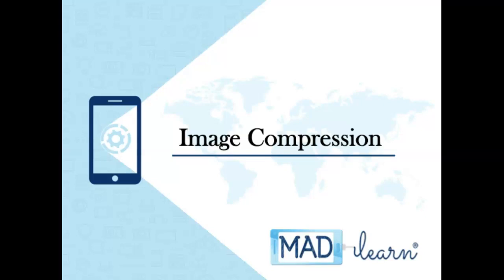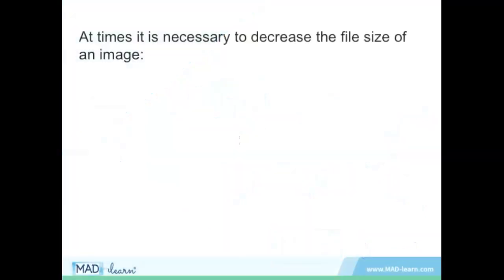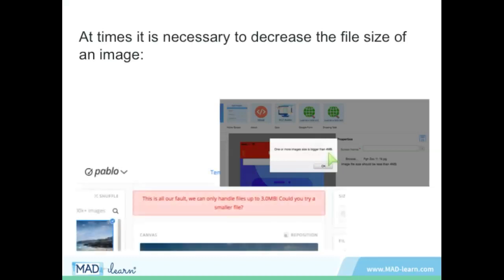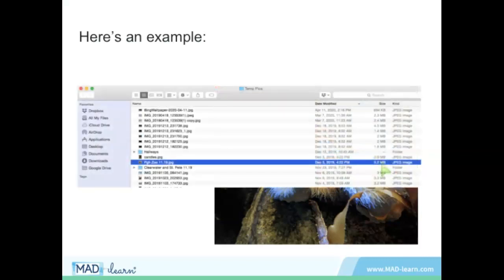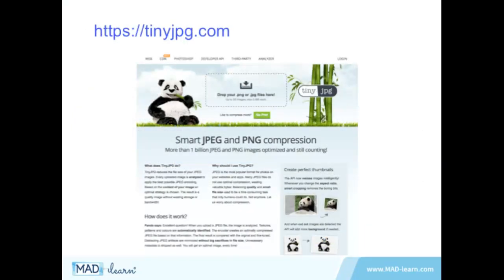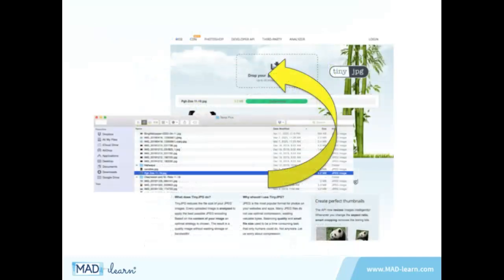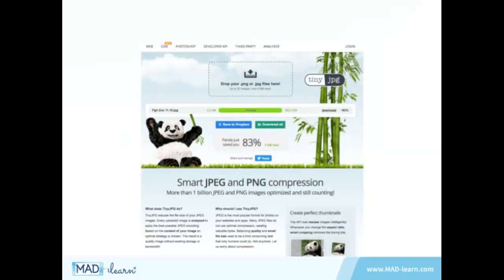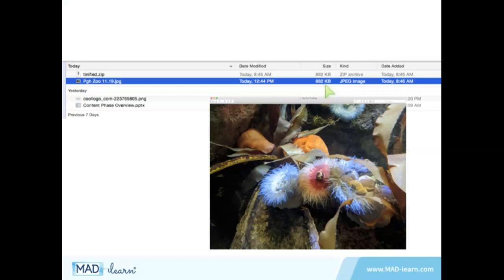Image Compression Tutorial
Sometimes image files are too large to be imported to MAD-learn, Pablo, or other web-based platforms. Here's how to make them fit.